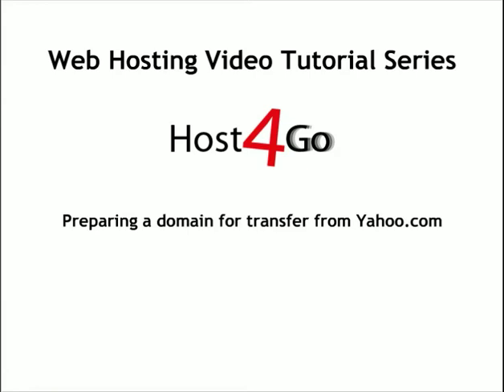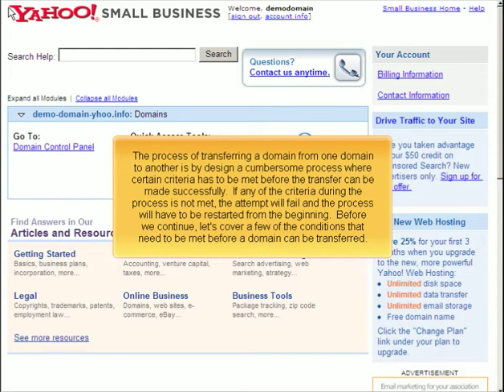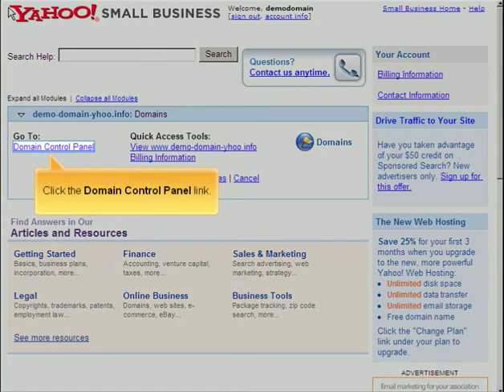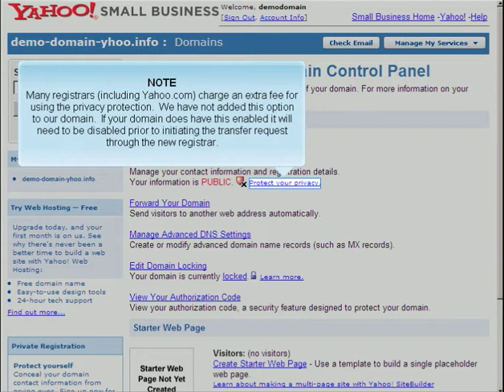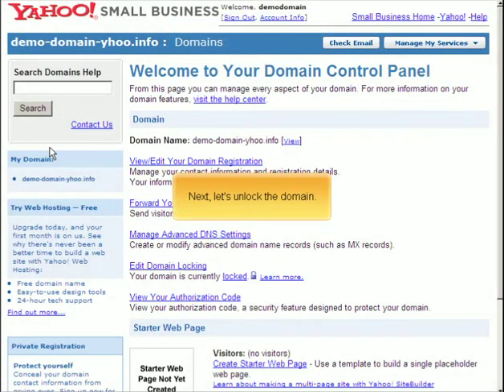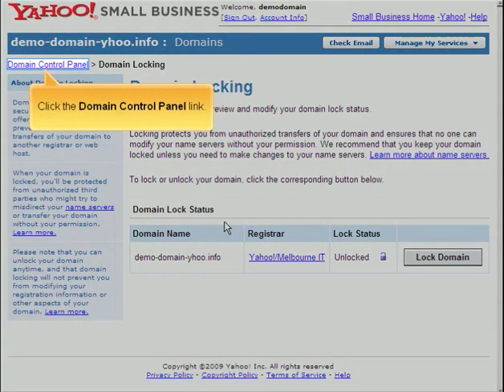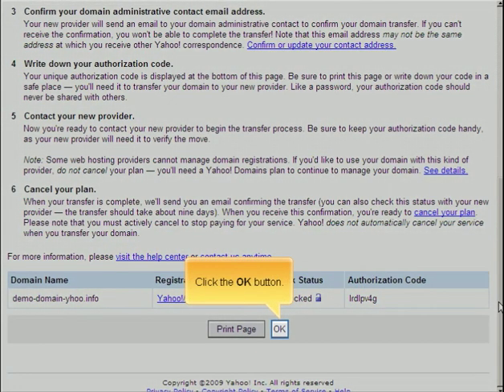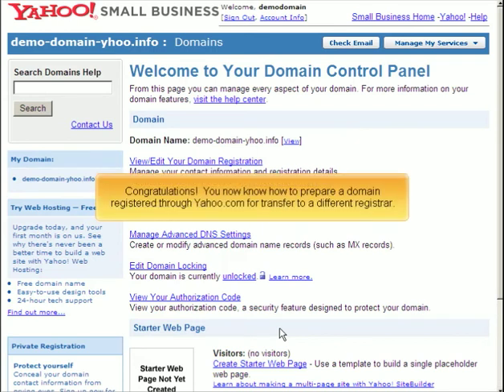Yahoo.com Preparing a domain for transfer by Host4Go Tutorials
How to prepare a domain for transfers that was registered at yahoo.com.